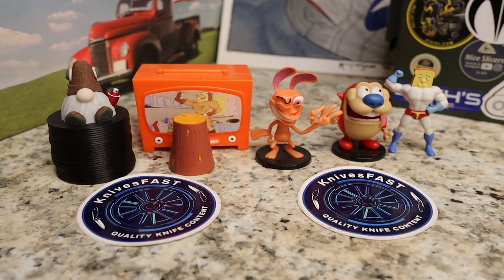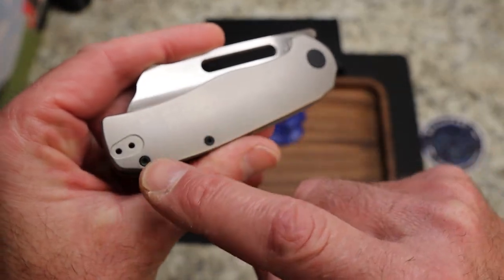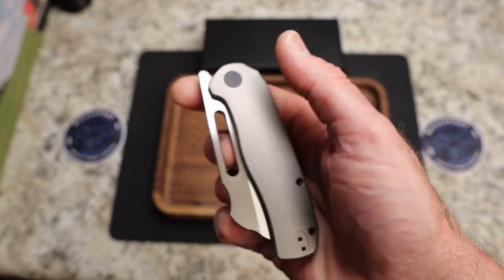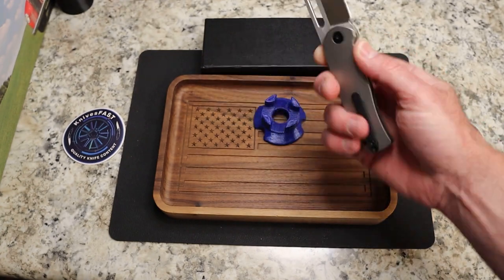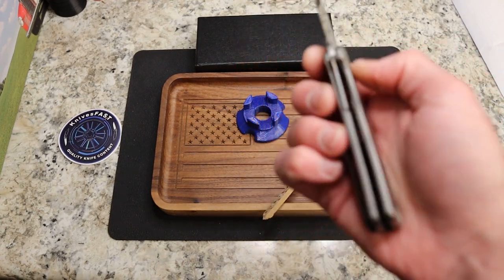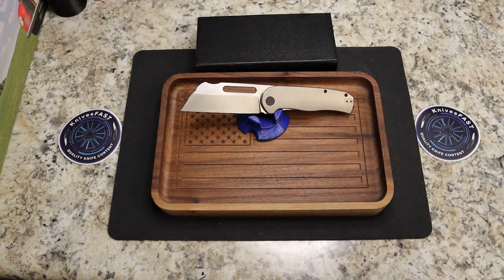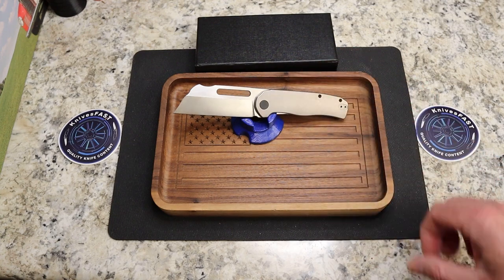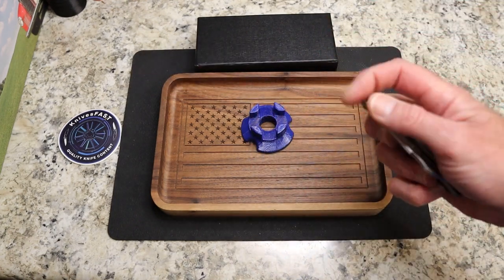A Horse of a Different Blade Shape from a New Company!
This is my review of the NewBreedEDC Clydesdale designed and sent to me for review by Mark P at Loot.10.Tex.

The pre-order is open Now. Check it out below.